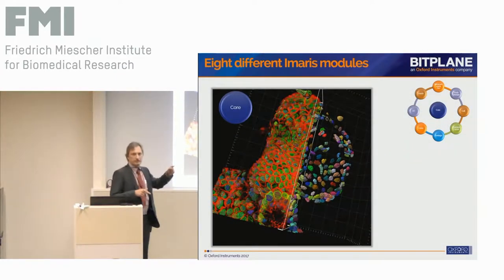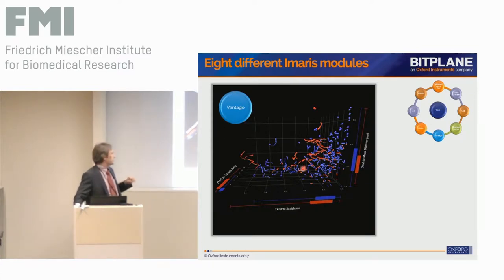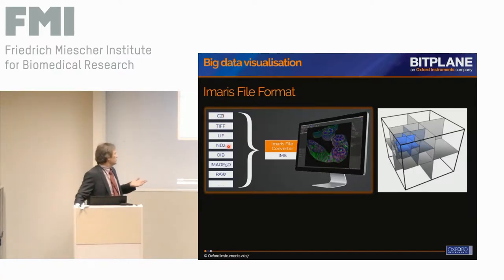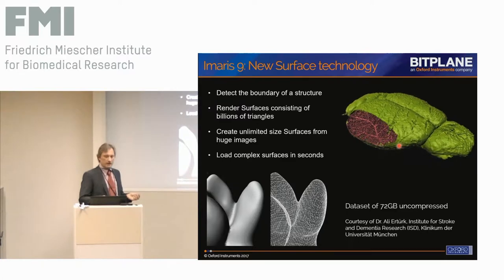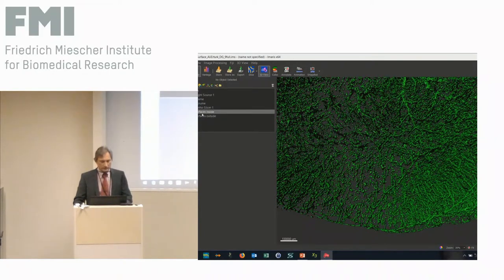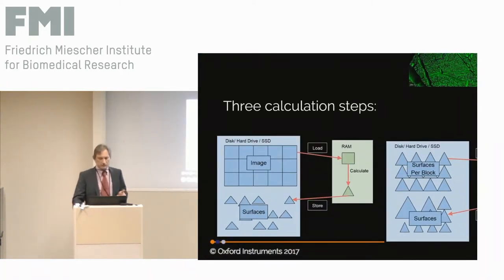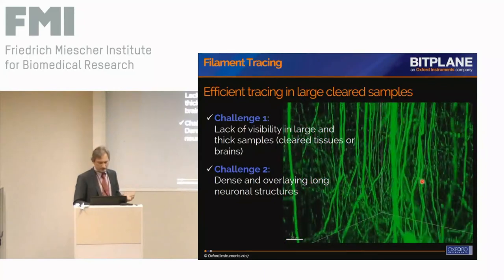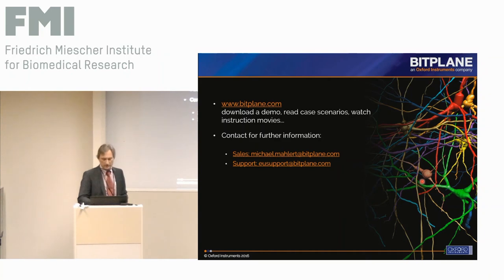Dieter Goehlmann at the FMI and eulife Big Microscopy Data Management Workshop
Friedrich Miescher Institute for Biomedical Research together with eulife is organizing a one day course in Big microscopy data management on the 17th of November 2017.

Dieter Goehlmann (Bitplane): Imaris 9 – New Billion Triangle Surface Model. Analysis of huge datasets using multi-resolution surface segmentation

A great opportunity to get familiar with all aspects of big data management (hardware, software, open source and commercial solutions) and to find out how big data are concretely handled in many different environments and research fields.